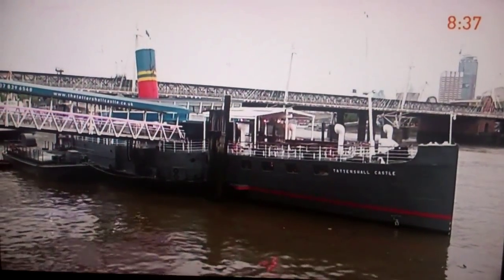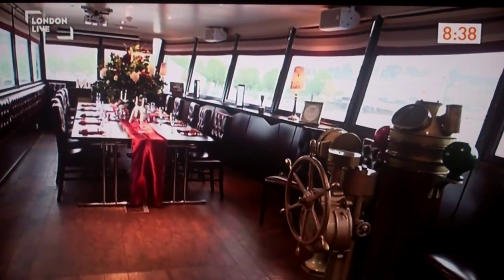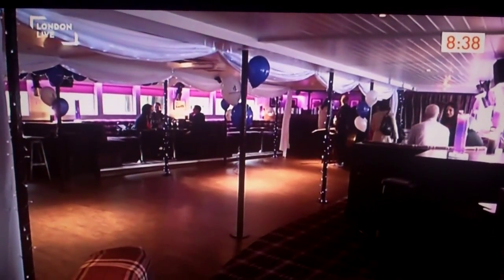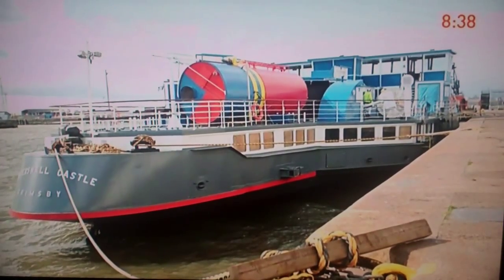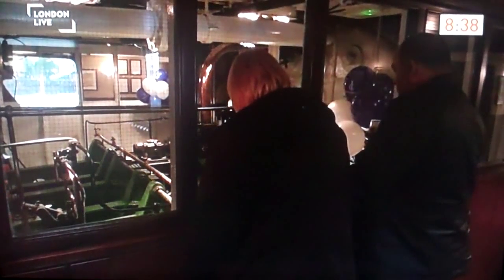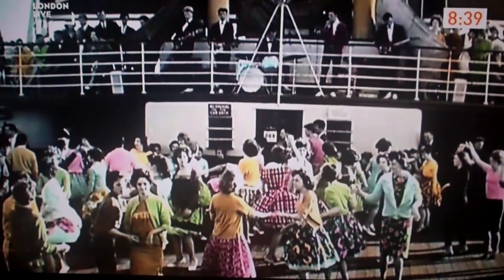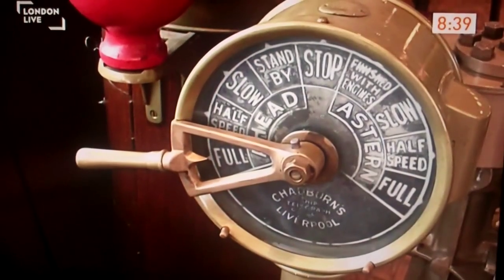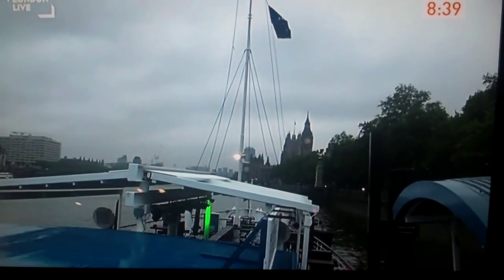Tattershall Castle on London Live 4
London Live reports from the VIP relaunch party for the Tattershall Castle on 14/5/15